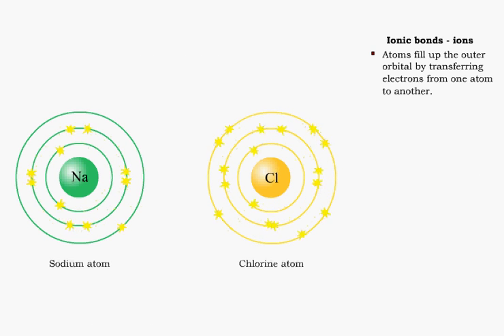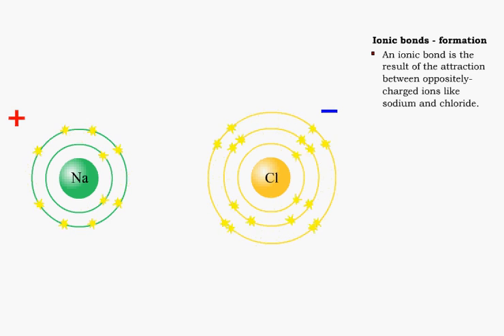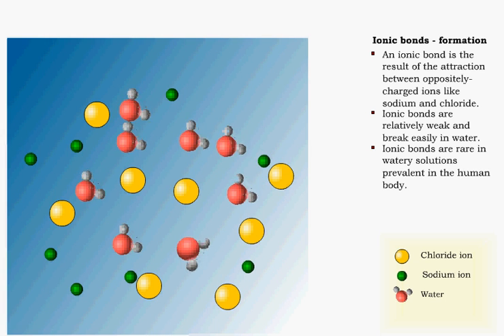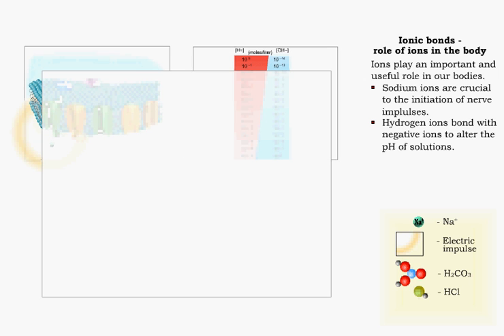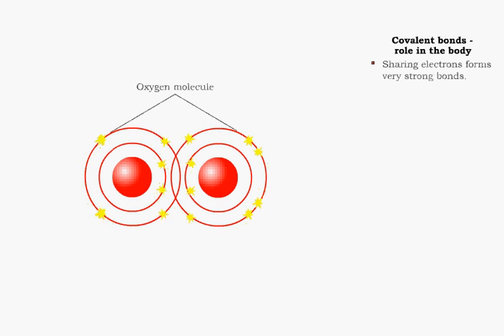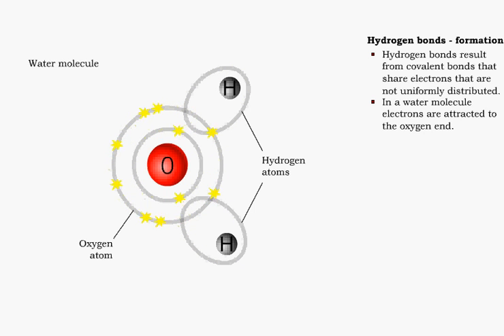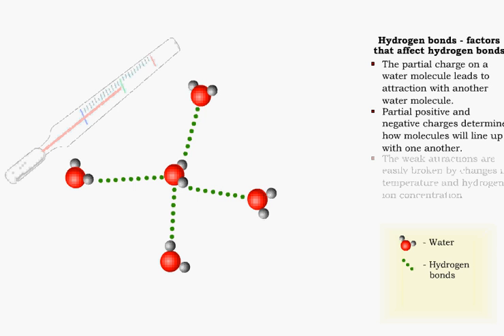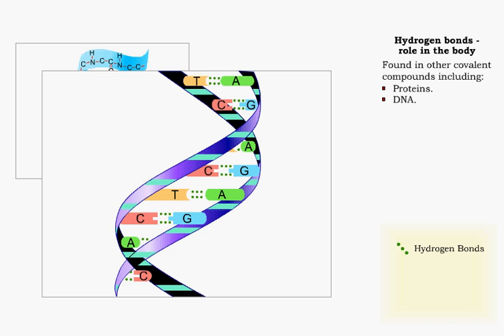Chemical Bonding - ionic, covalent and hydrogen bonds - The Chemical Level of Organization